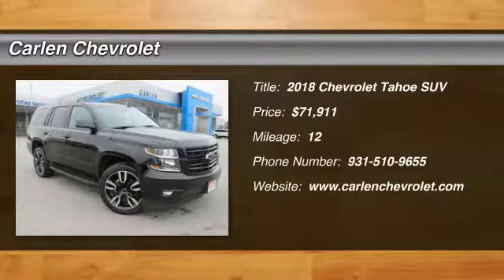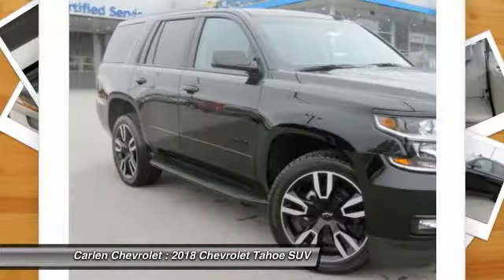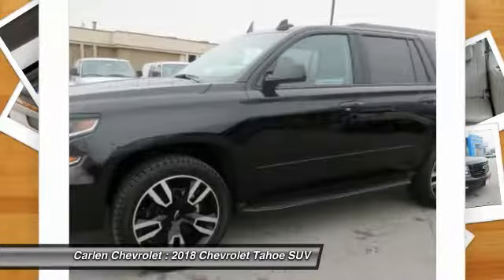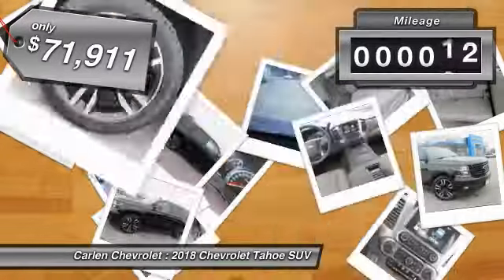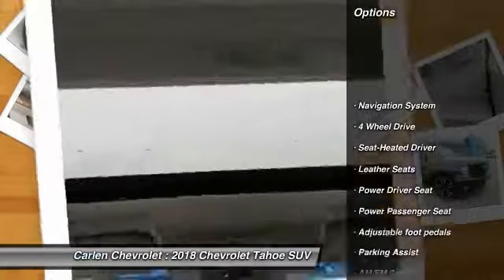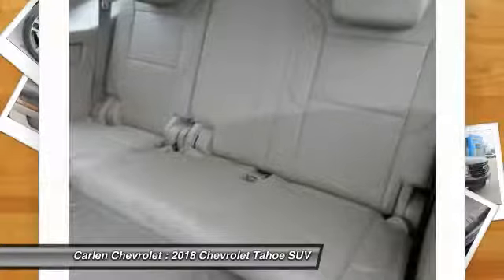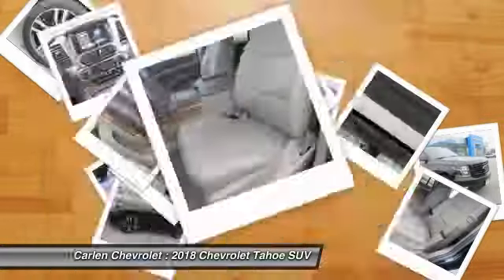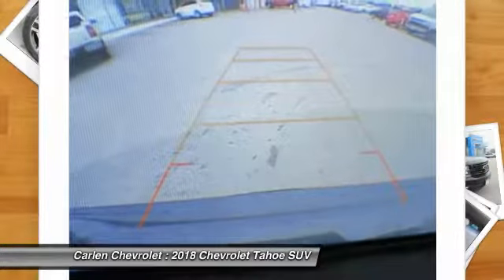2018 Chevrolet Tahoe Cookeville TN 8106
2018 Chevrolet Tahoe Premier

Carlen Chevrolet
330 West Spring Street

Don't miss this 2018 Chevrolet. Make a great choice today with this must-have suv. Learn more about this suv by contacting the dealership today and own it today.